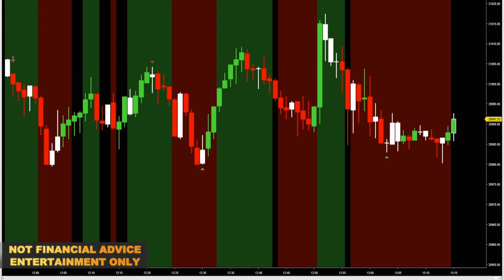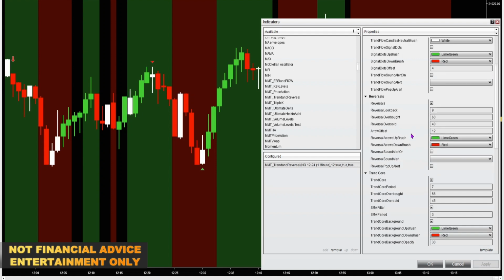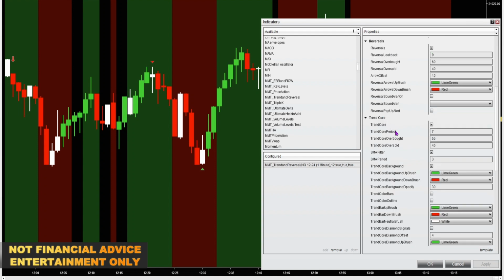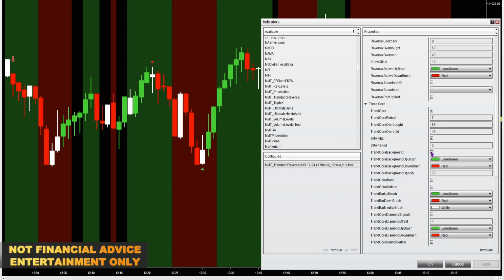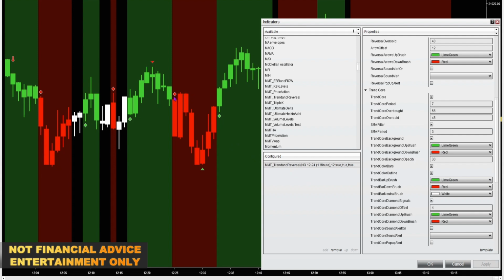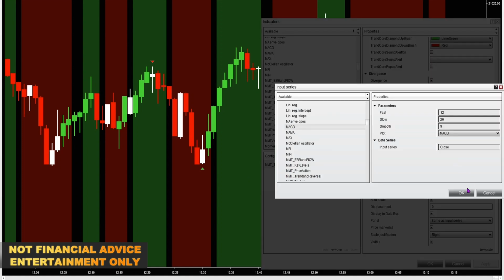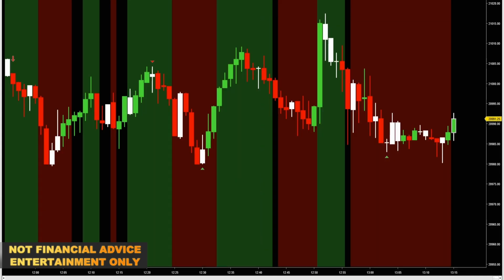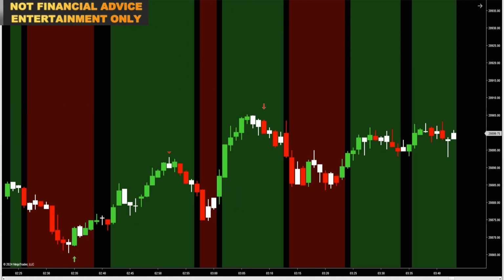Measuring Trends, Reversals, & Divergence using this one indicator!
Updated default settings shown for the Trend & Reversal indicator.
Measure the trend, reversal, and divergence of your favorite built-in Ninja Trader 8 indicators!